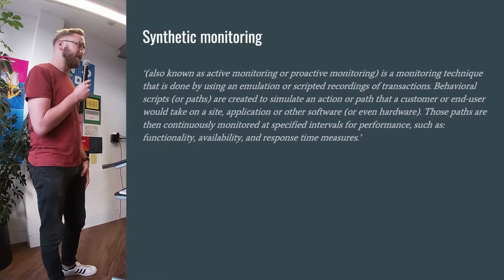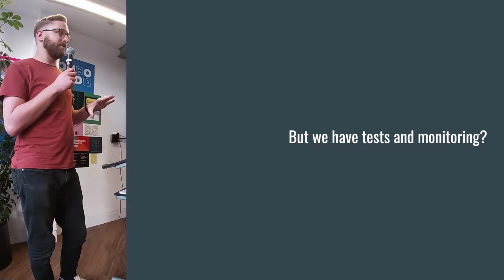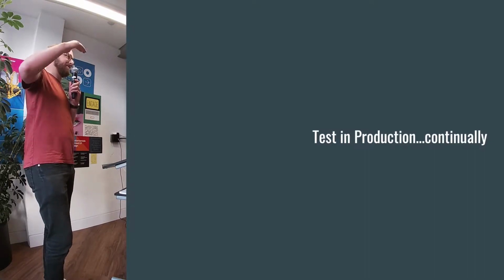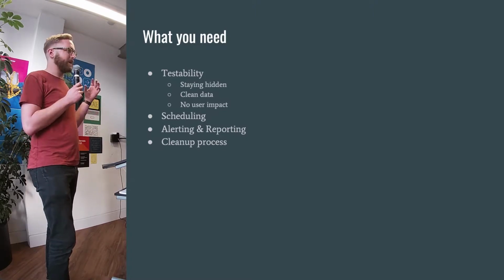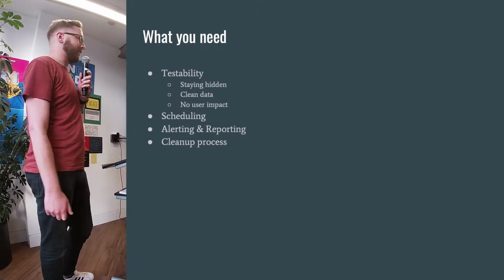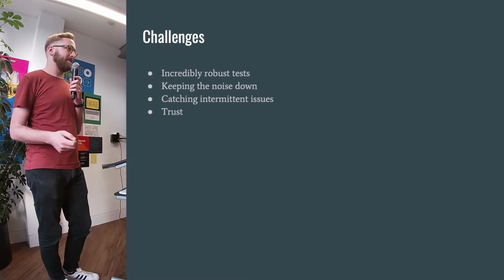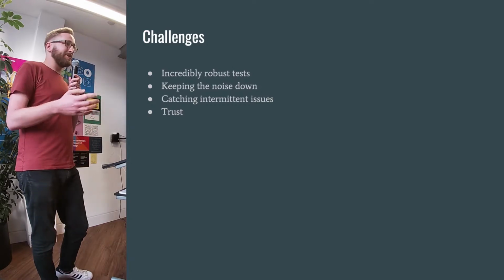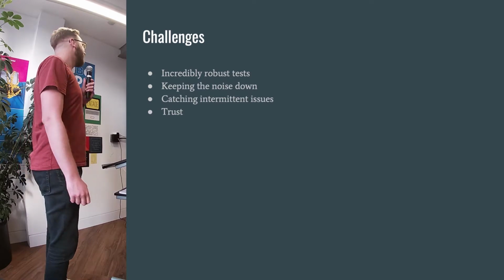Transitioning Production Tests into a Synthetic Monitoring Solution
Talk given by Jonathan Winton, SDET at Spotify, at the Test in Production Meetup. If you’re interested in joining us at a future Meetup, you can sign up